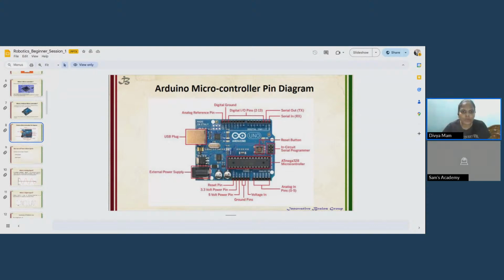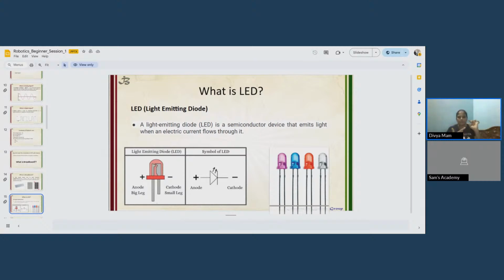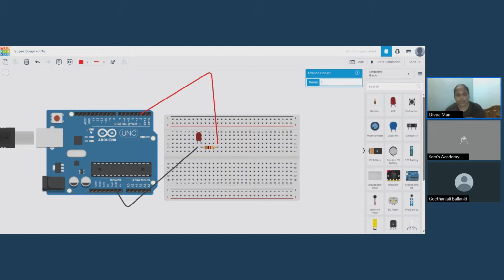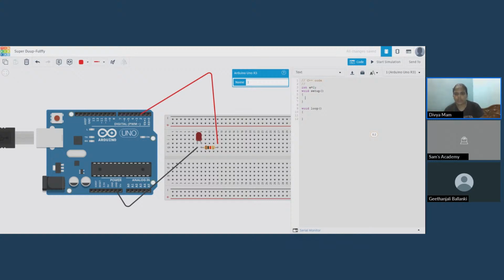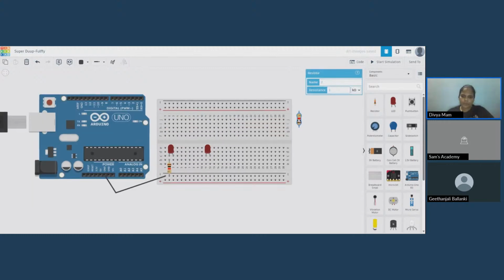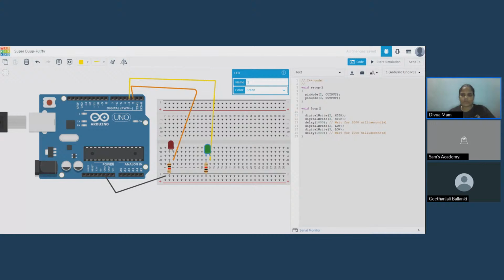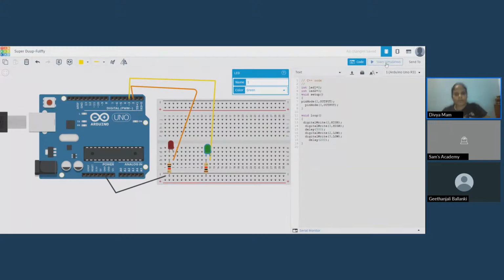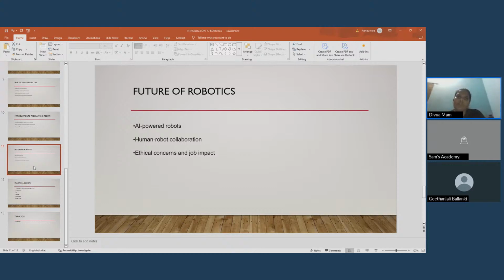Basics of Robotics - Free Online Workshop Session 1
Presenting Basic of Robotics workshop Session 1 for the kids between 3 to 10 years.